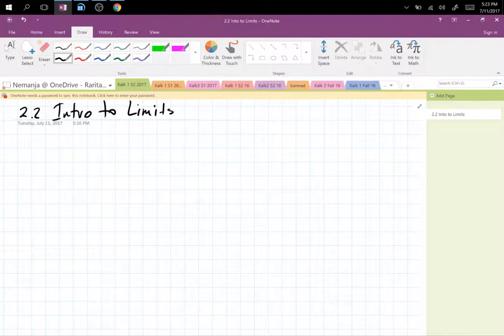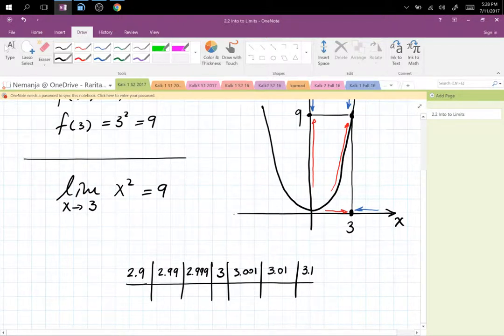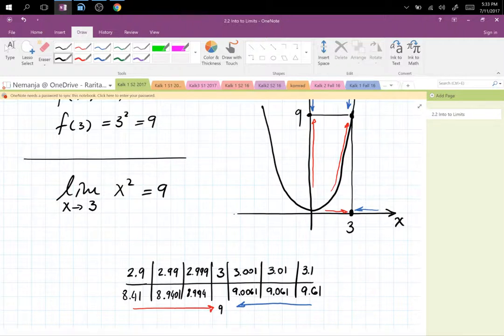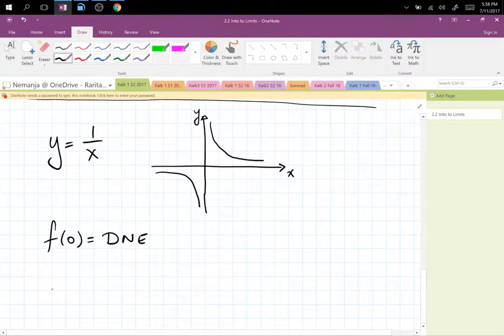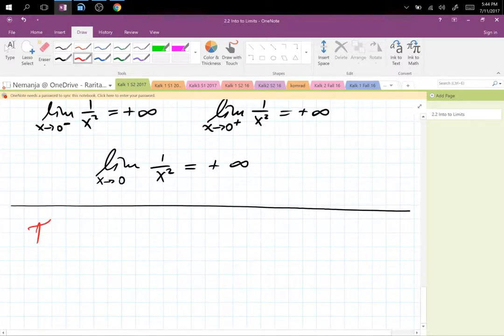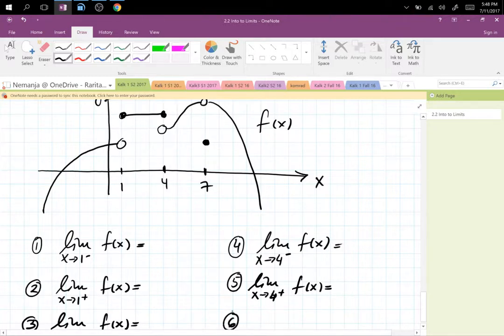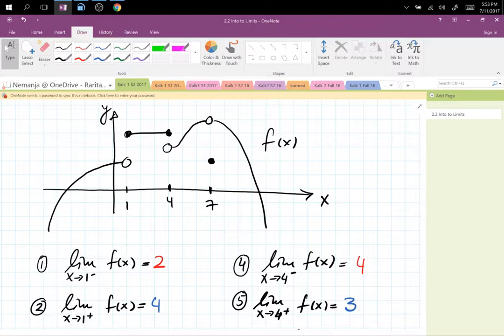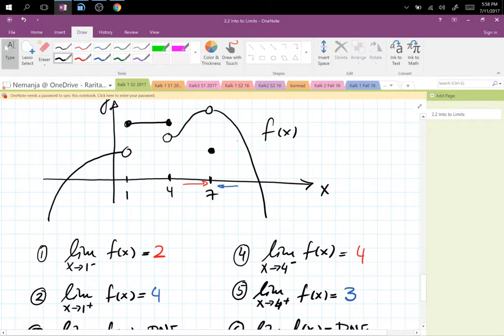Nik's Live Calculus Stream (Calculus1 2.2 Intro to Limits)